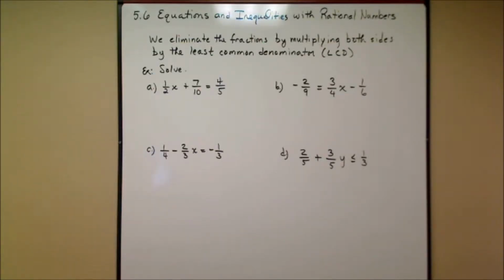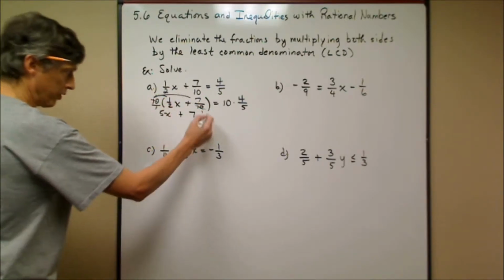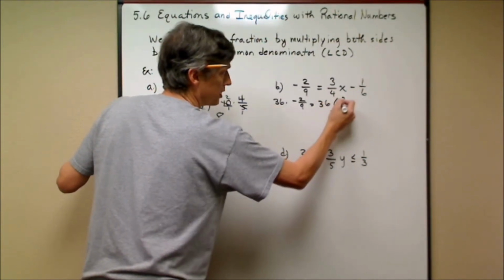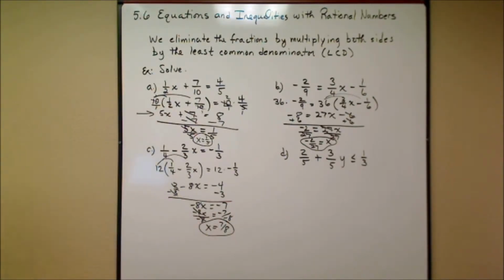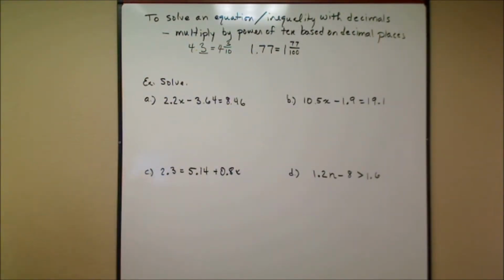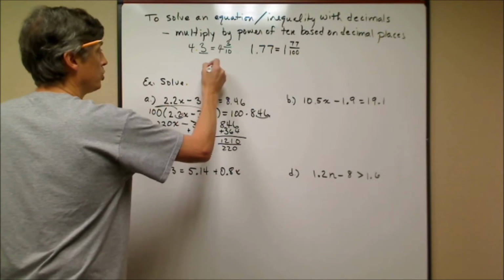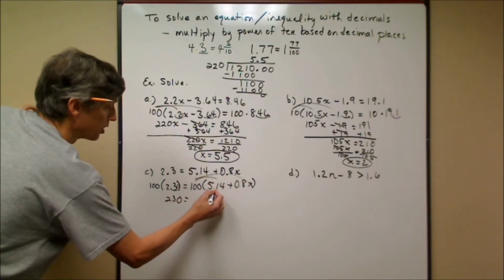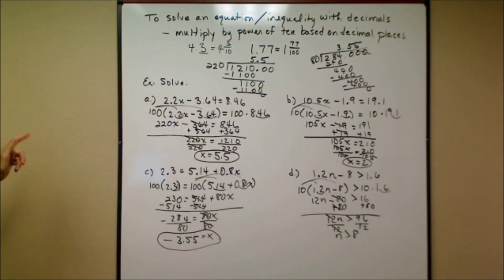Lesson 5 6 Equations and Inequalities with Rational Numbers